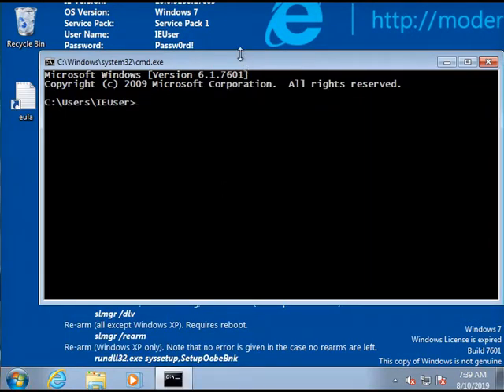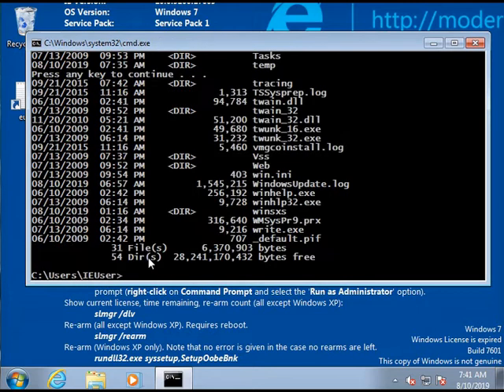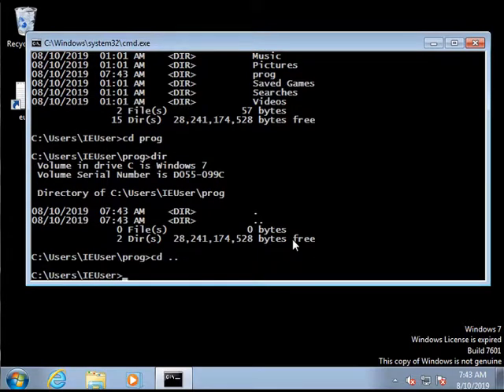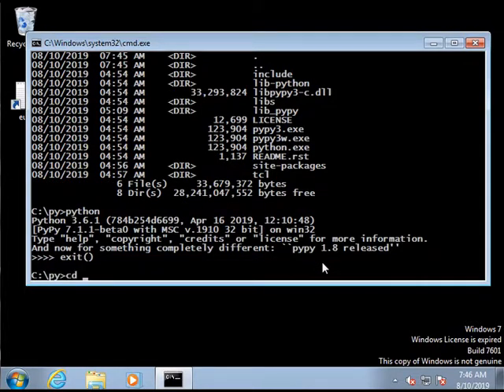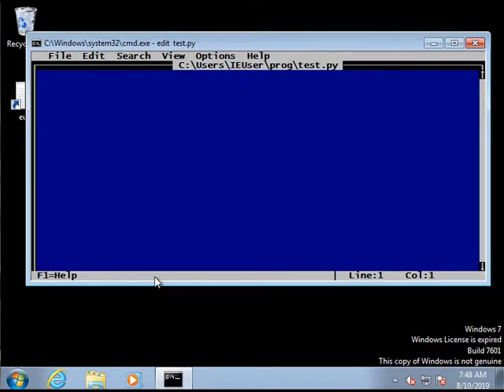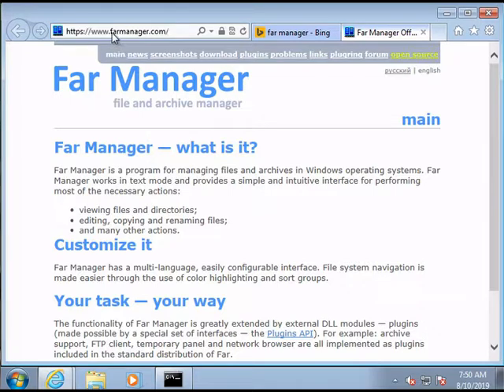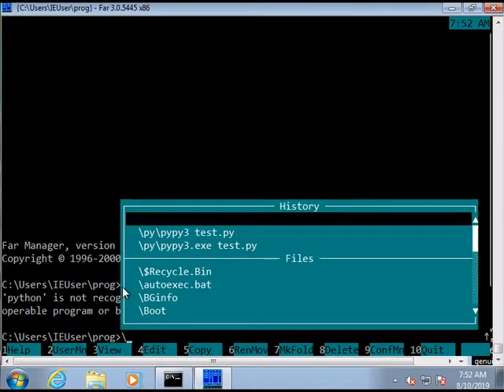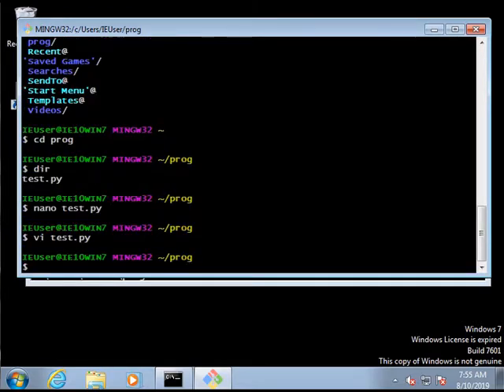Windows Console Intro for beginners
Using console (command line interface) in Windows - how to navigate directories, create and edit file, run python interpreter and whole python programs.